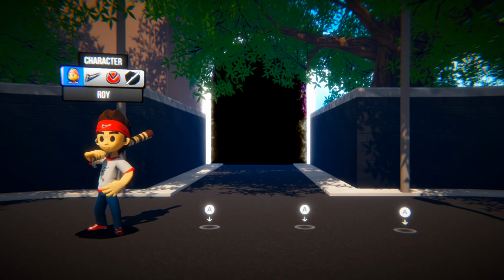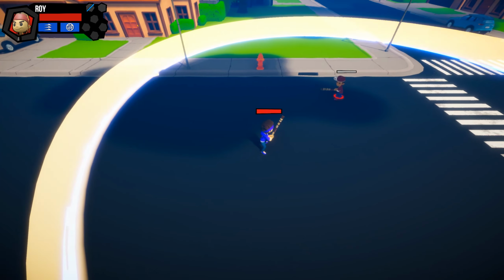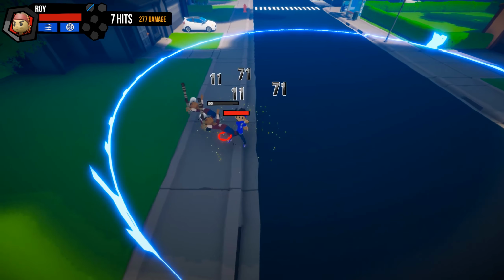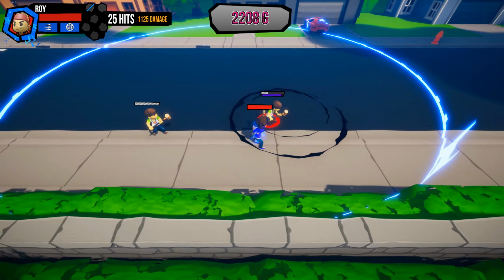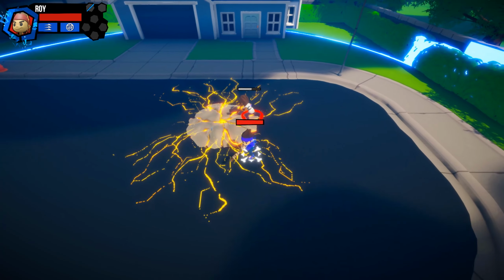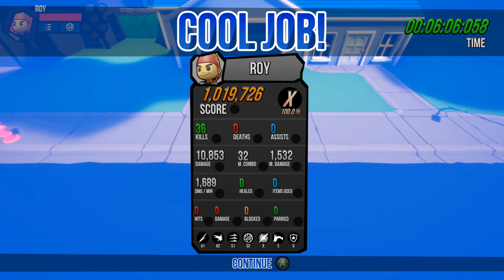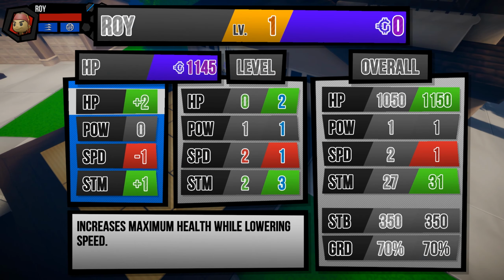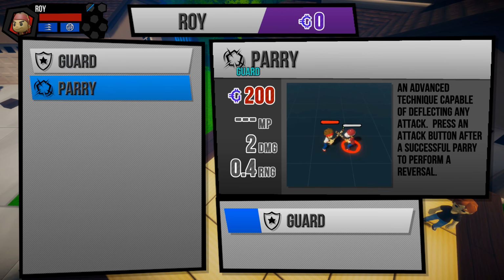Neighborhood Quick Demo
Neighborhood is my current focus.  Neighborhood is a kid-based suburban action RPG beat-em-up.